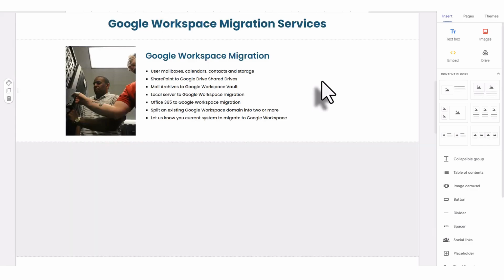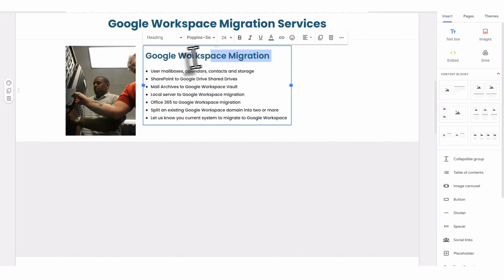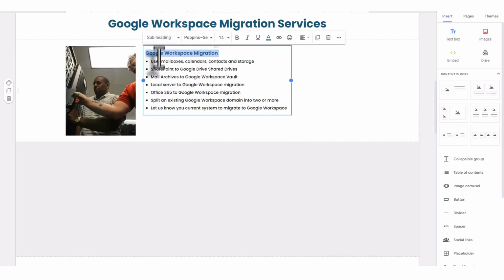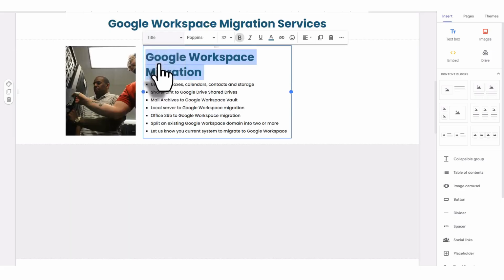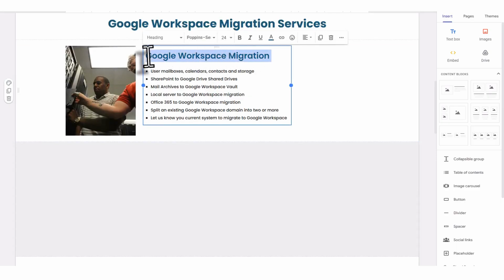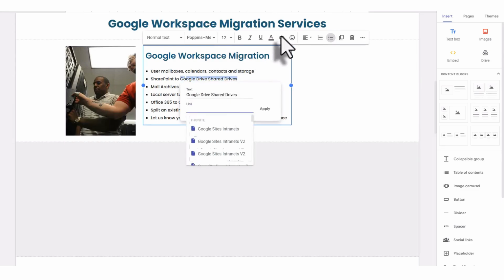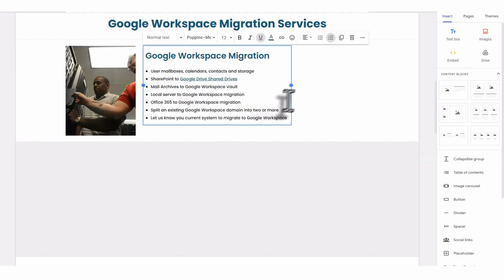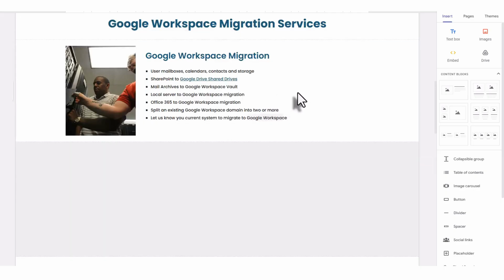How to Add, Format text in Google Sites (2026)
Learn how to quickly Add, Format text in Google Sites. In this short Steegle tutorial, I’ll show you how to Add, Format text in Google Sites.